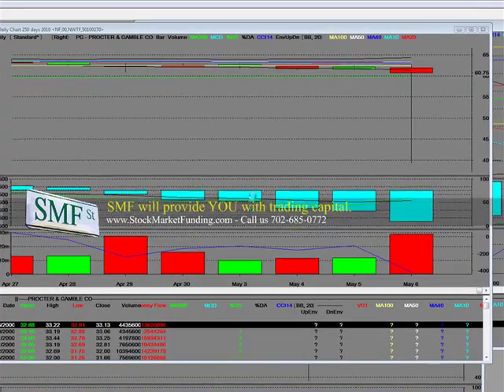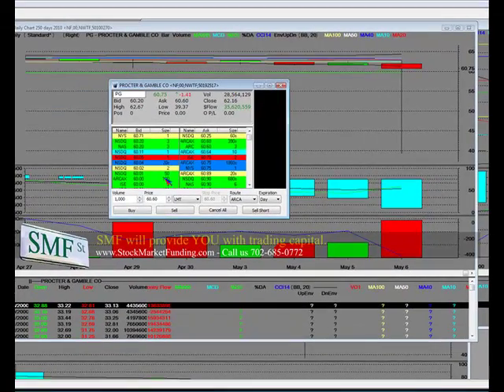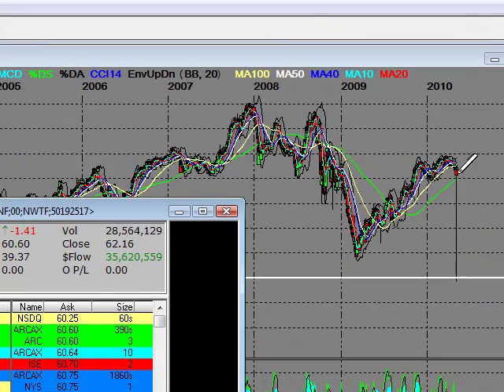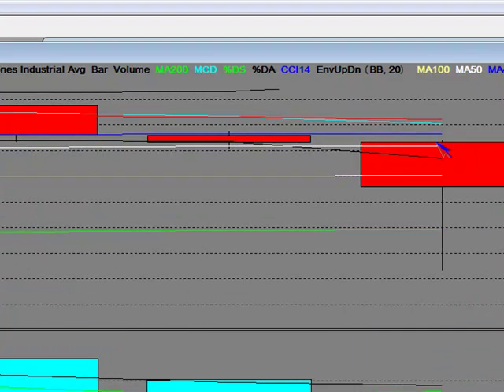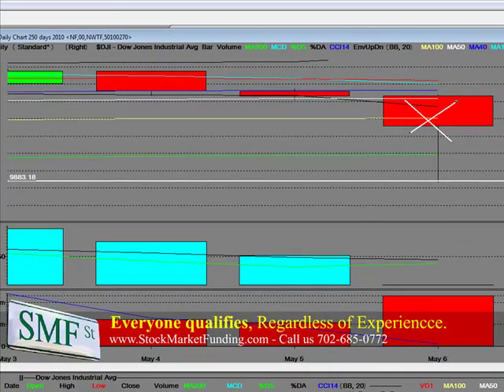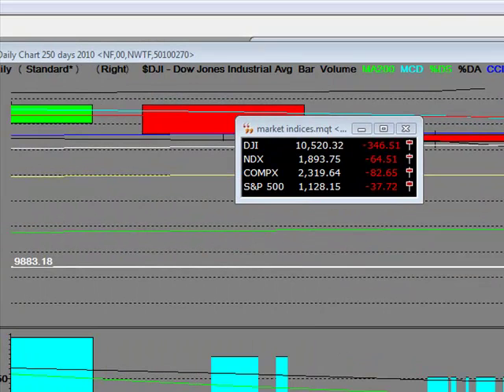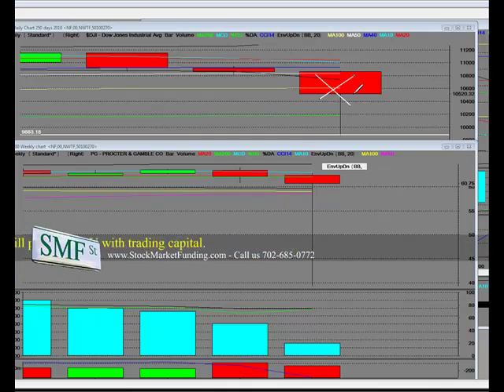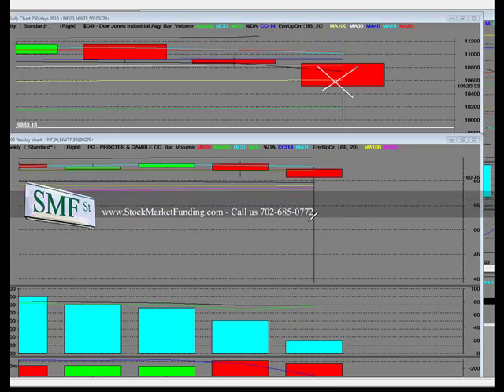Procter & Gamble vs Dow Jones Capitulation The Cause of the Problem with Exchanges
Procter & Gamble vs Dow Jones Capitulation The Cause of the Problem with Exchanges. The Greatest Drop in Dow Jones History claimed to be caused by a computer glitch. The extreme move down in the Dow Jones, Nasdaq Composite, and S&P 500 was triggered by increased program selling.